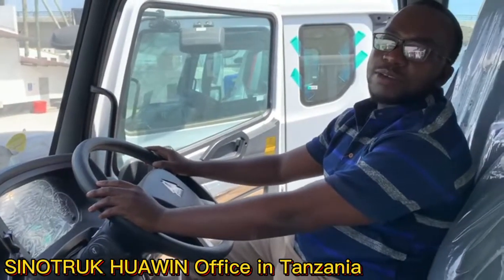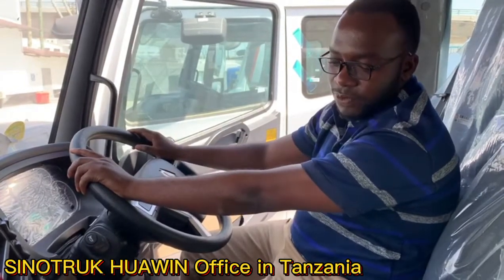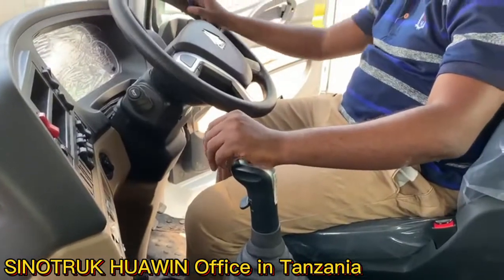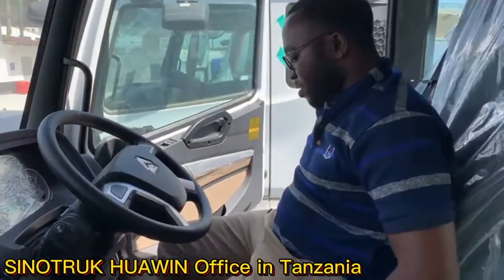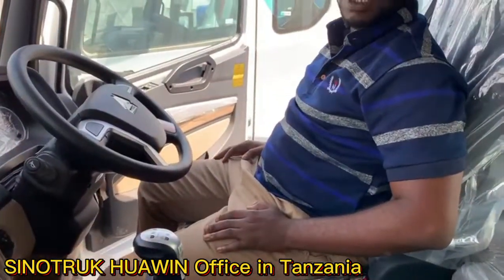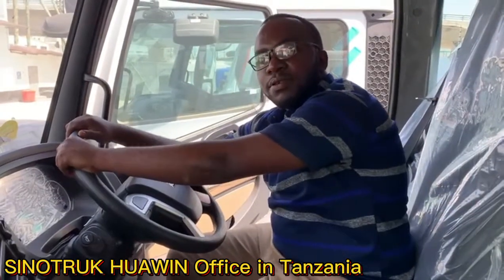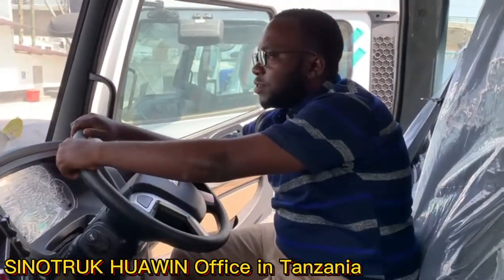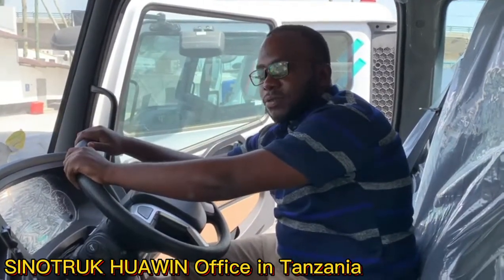SINOTRUK Trucks in Tanzania office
We have warehouse and office in Tanzania, if you are interested in it, welcome to visit
Rita